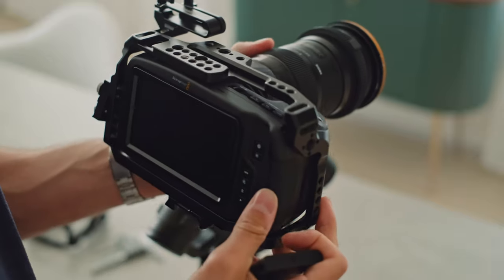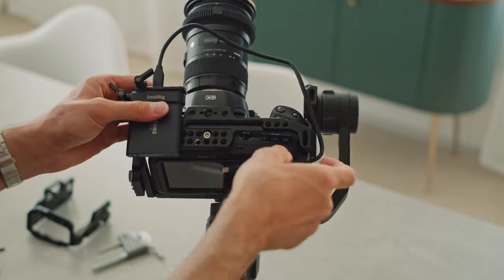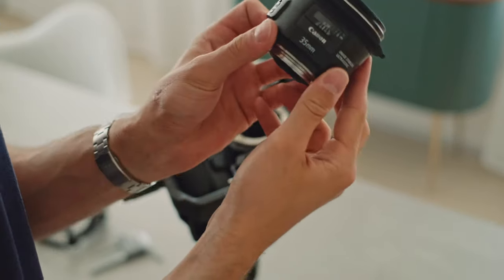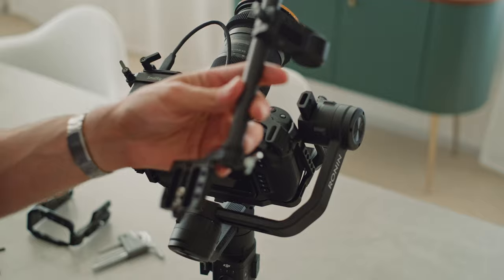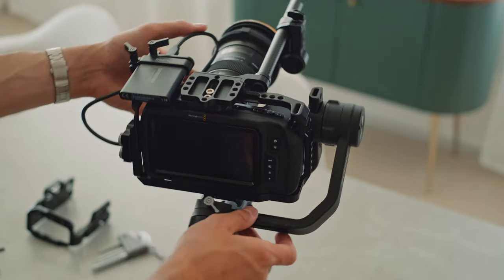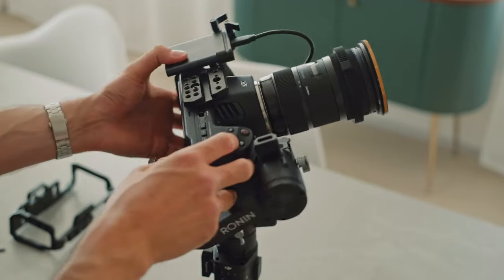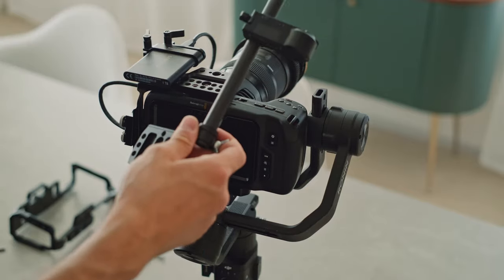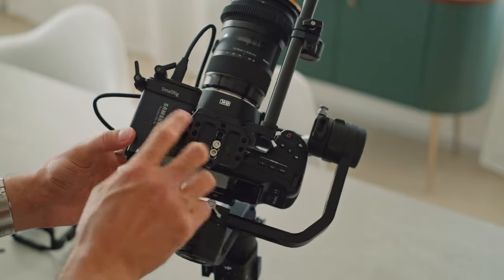BMPCC 4K/ 6K + Samsung T5 SSD on DJI Ronin S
This time just a quick and dirty video as an addition to my last video of how you can balance the Blackmagic Pocket Cinema Camera 4K or 6K on the DJI Ronin-S with a Samsung T5 SSD attached to it.

Shot on:
Fujifilm X-T3 | F-Log
Lens:
Fujifilm Fujinon XF 35mm f/1.4 R